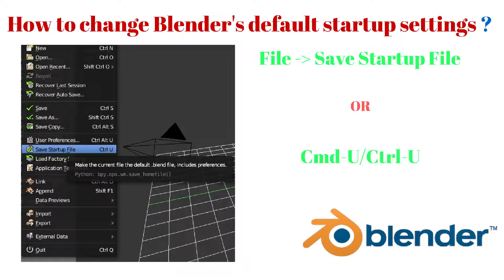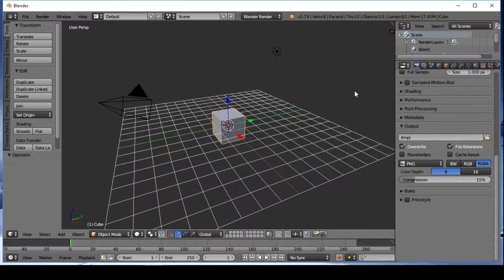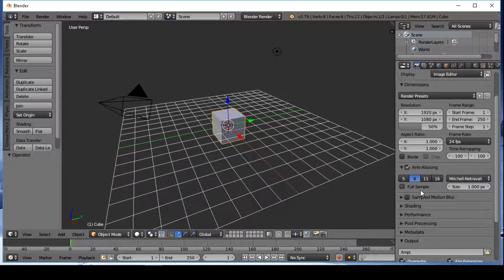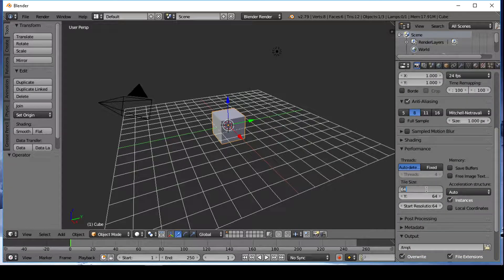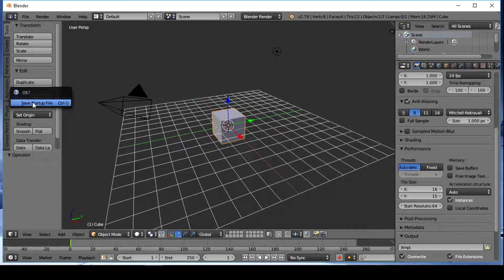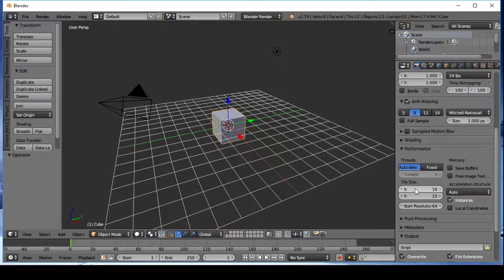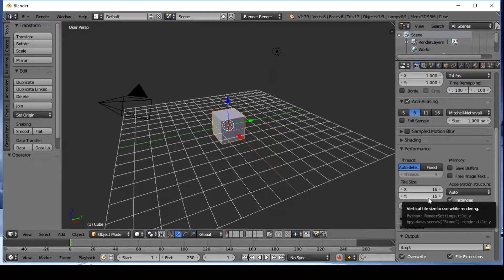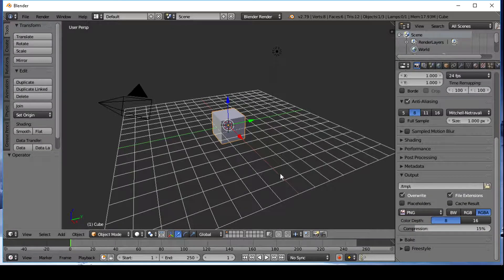How to change save Blender default startup settings ?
In this video i will show you how to have the same startup settings of Blender .You could save your render settings, data, intertface, templates so you don't have to mess with them every time when you start a new project..